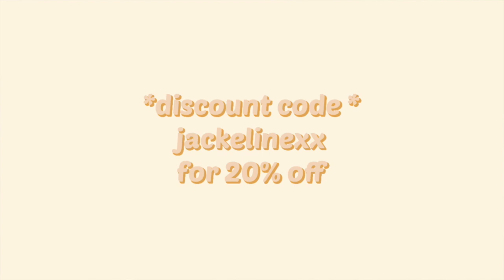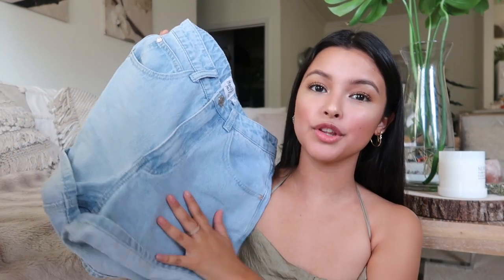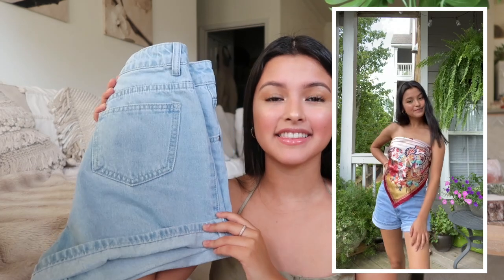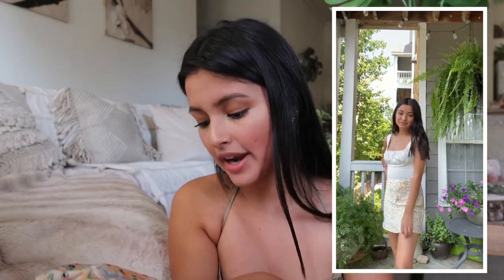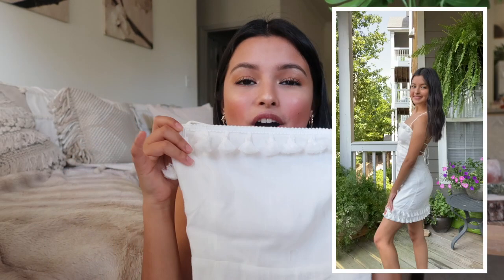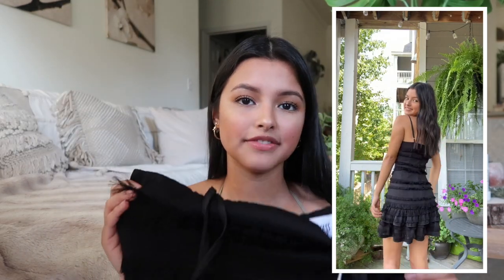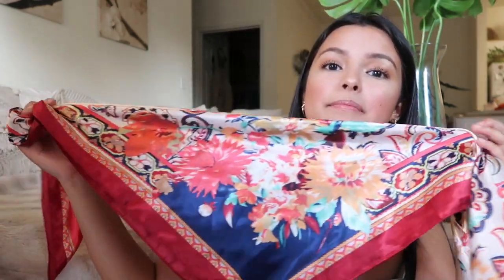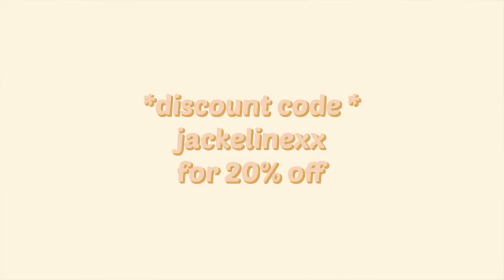HUGE summer try-on clothing haul ft. princess polly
Princess Polly offers Free Express Shipping (2-days) to the US on orders over $50USD

white tassel dress size 2
olive green dress size 2

where are you from? ATL
what university do you go to?  University of Georgia
what's your major? advertising minor? fashion merch
what camera do you use? iPhone 11  + Canon g7x
✰sub count: 63 K✰